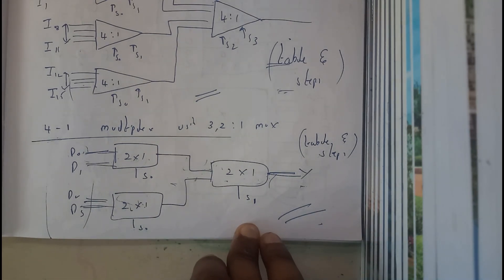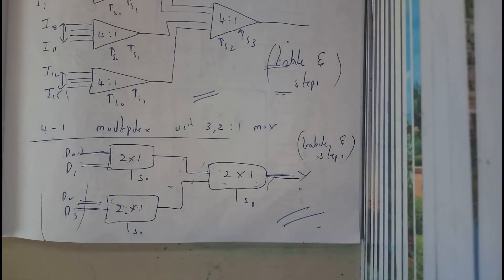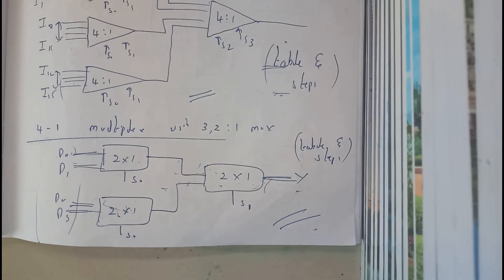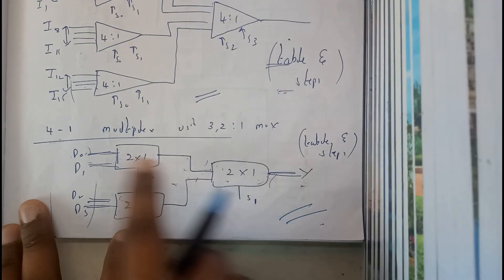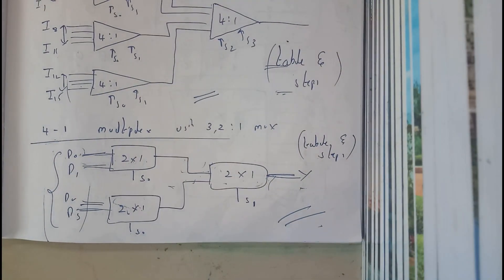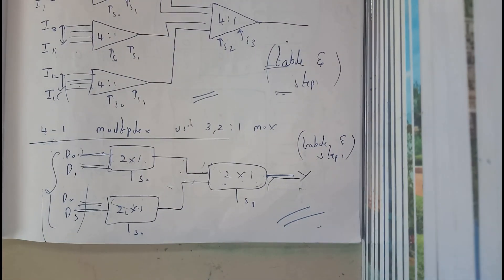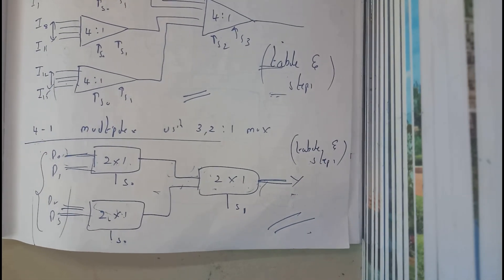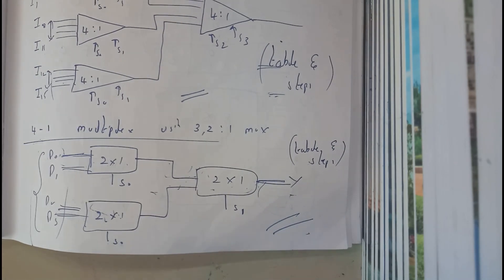14 X 1 MULTIPLEXER USING 2 X 1 MULTIPLXER ||LST||OU EDUCATION